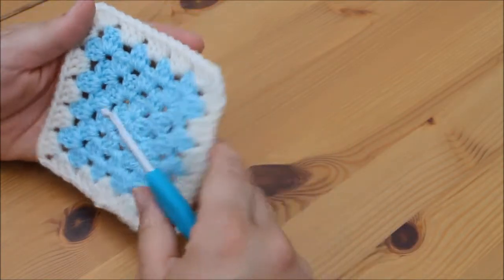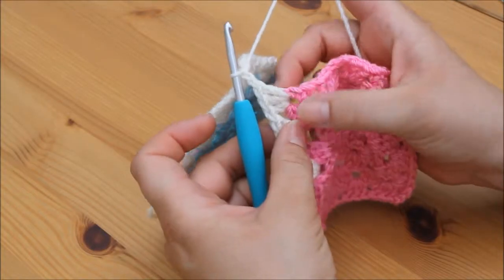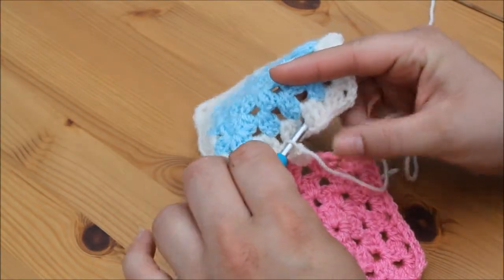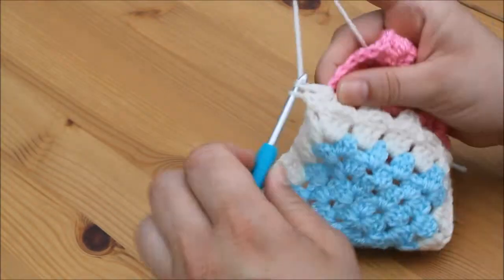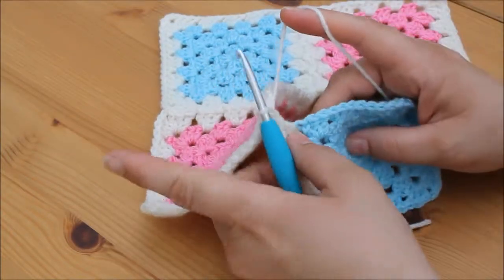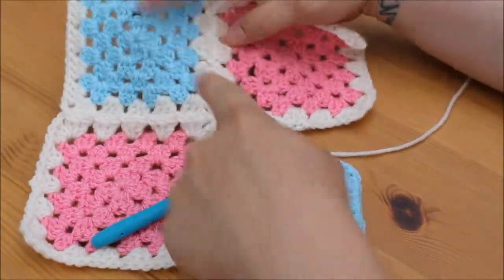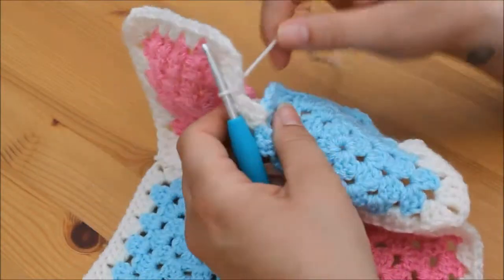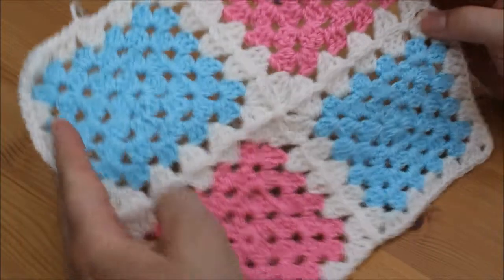Left Handed Crochet Basics: Join as you go | Nohella Jayne